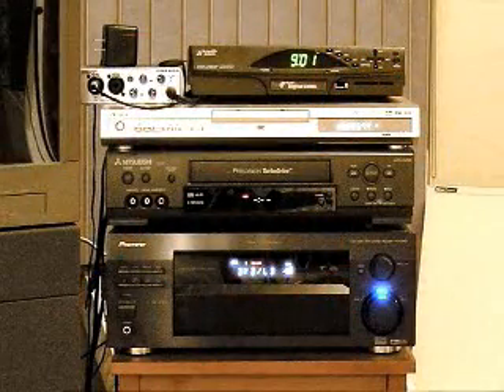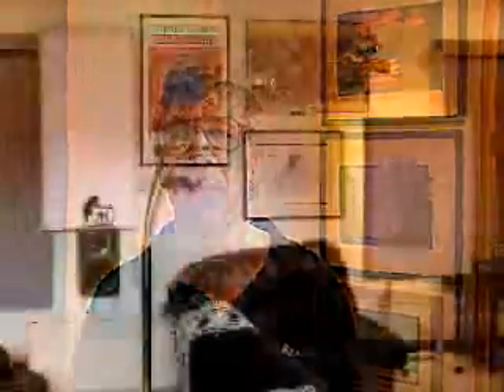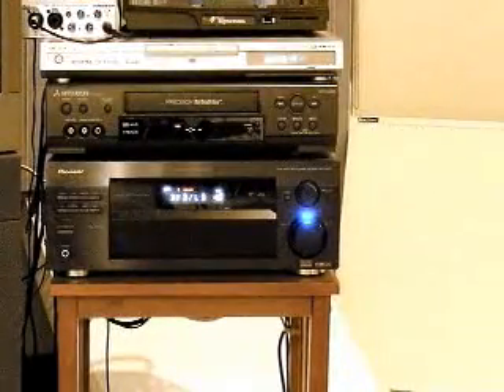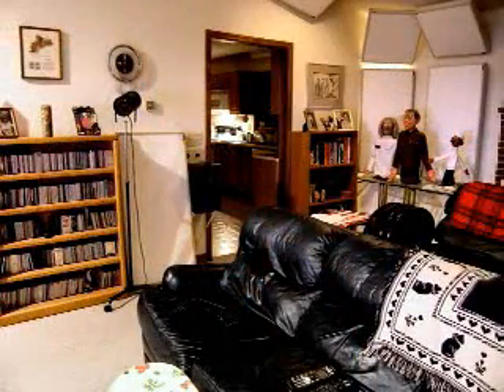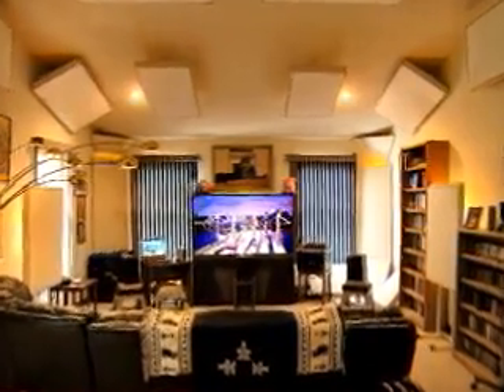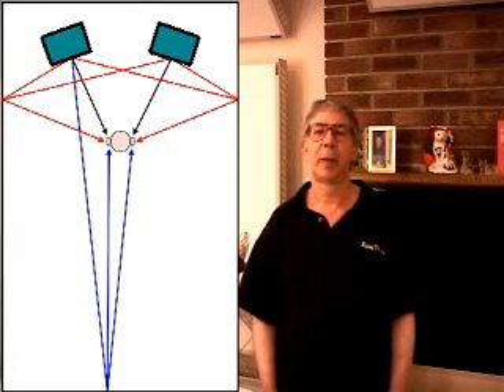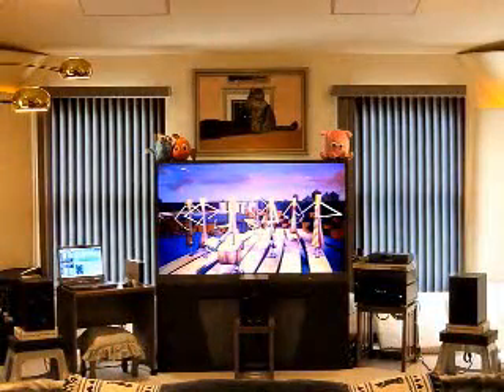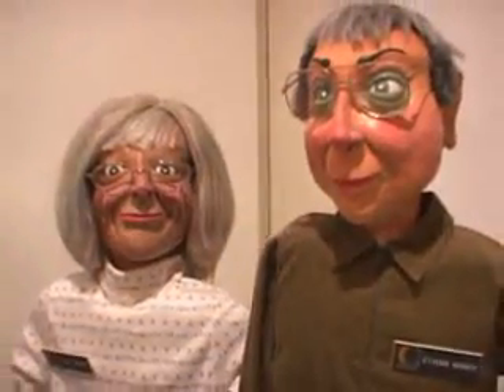How to Set Up and Treat a Listening Room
This 14-minute video from RealTraps explains the basics of room layout and acoustic treatment, and presents practical solutions to many common problems. The focus is on home theaters, but all of the information applies equally to professional recording studios and mastering rooms.

If you have technical questions about this video that require a reply, please do not post them here as comments. YouTube is not a good venue for a technical exchange. Instead, please post your questions in whatever audio forum you know me from, or at my Audio Expert forum: